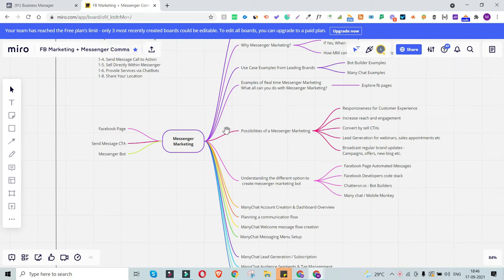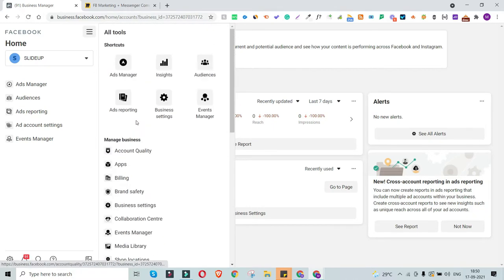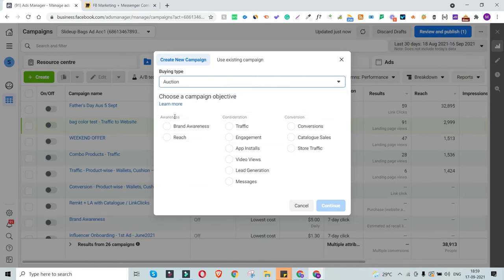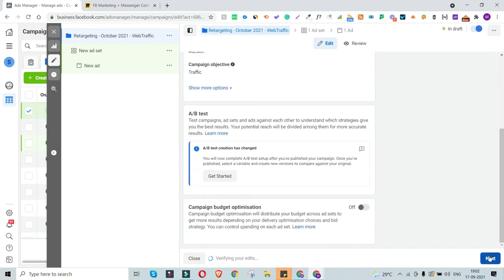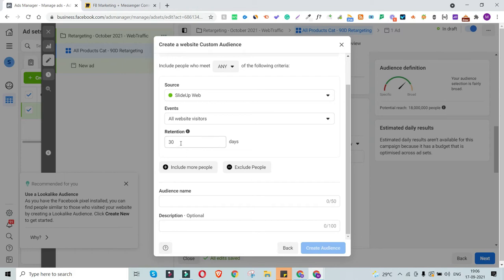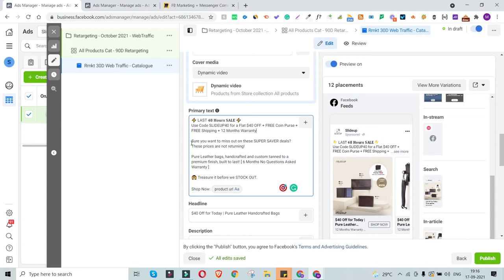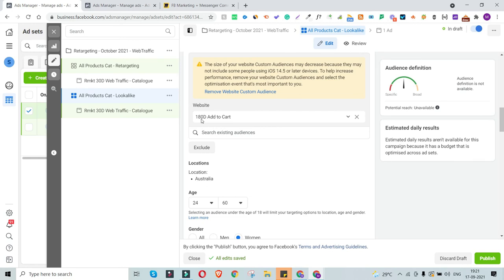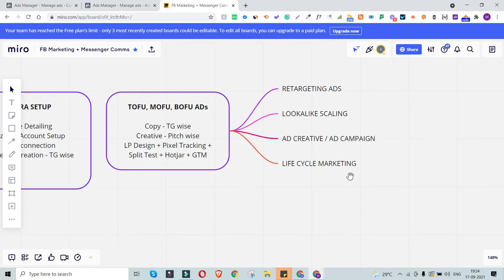🟠🟡🟢 Facebook & Instagram Retargeting Ads Tutorial for Beginners - Step by Step Ad Setup Guide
In this tutorial, you’ll learn how to create a Facebook and Instagram ad campaign to target people who have engaged with your Facebook and Instagram content.

There are three stages to a successful Facebook ad funnel: awareness (level 1), engagement remarketing (level 2), and website remarketing (level 3). This framework allows you to move someone from a stranger to a paying customer by showing the right ads to the right people at the right time.

By targeting warm engagement audiences, you’ll see higher engagement and conversion rates. You’re capitalizing on the fact that your audience already knows your business because they’ve interacted with your organic posts or other ads.